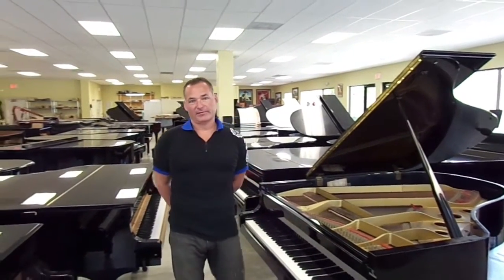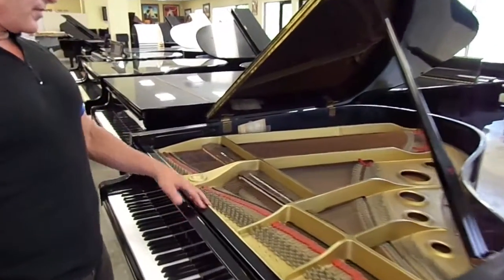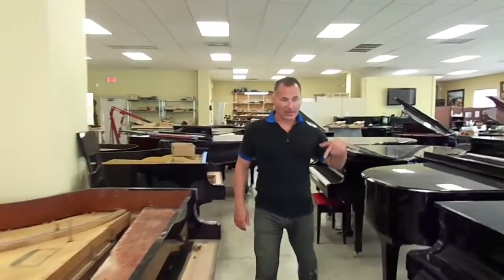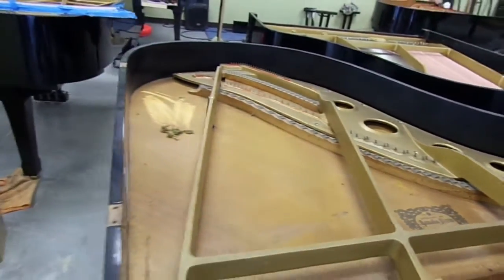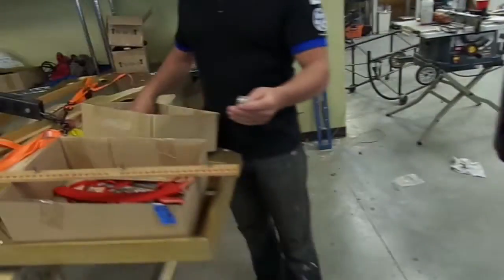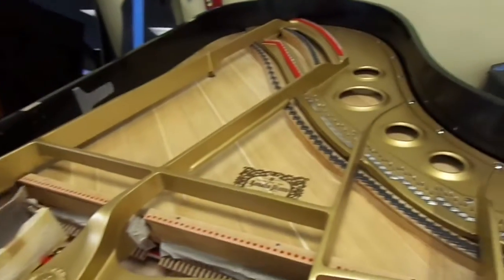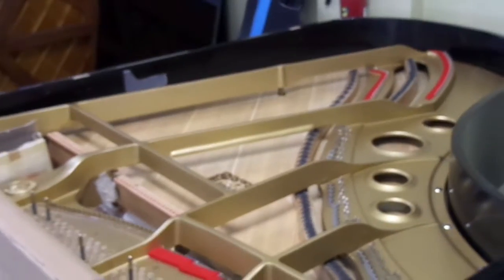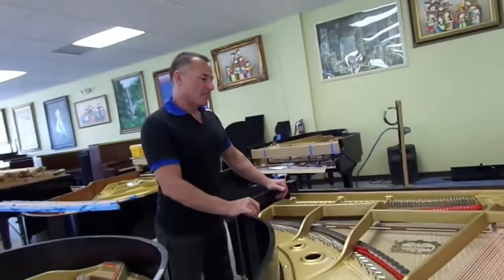Piano Outlet Older piano process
This is a short video explaining what we do at Piano Outlet to our older instruments that come in. If you would like to contact PianoOutlet, or obtain more information about our inventory & services, visit our